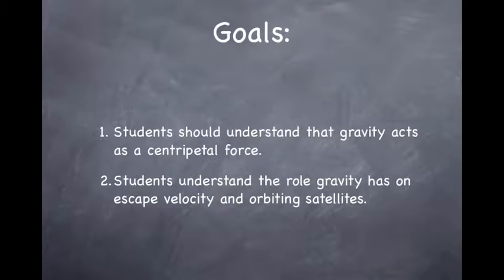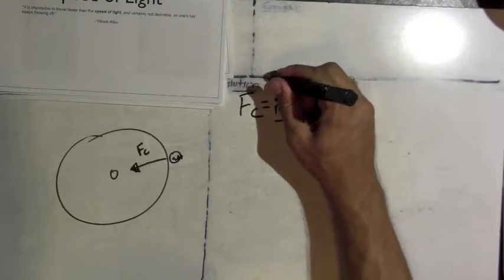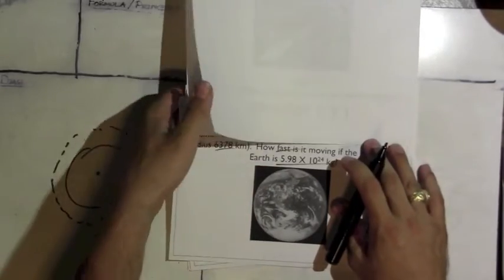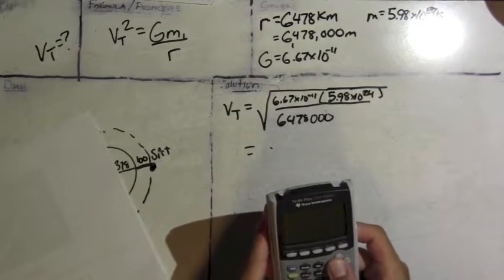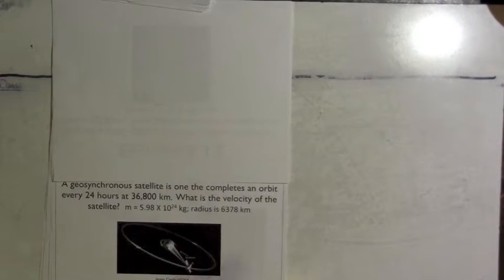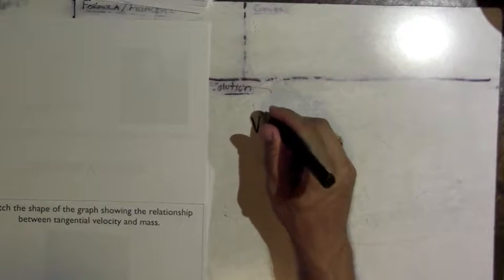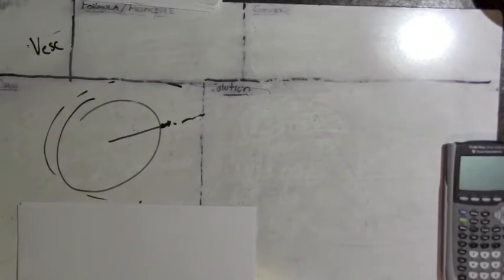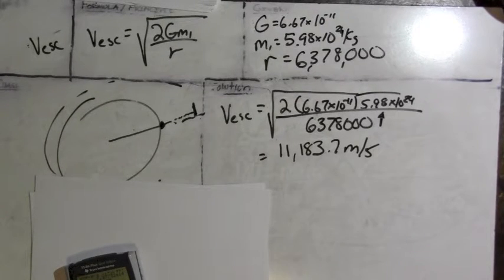NLUG and Circles